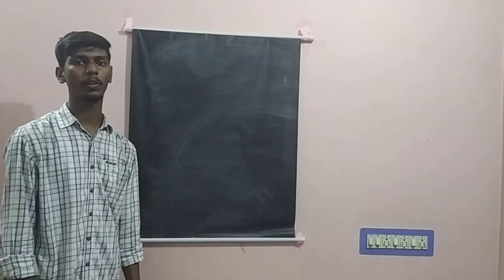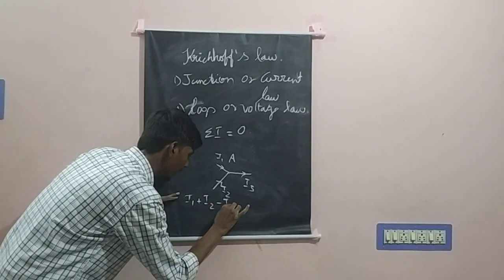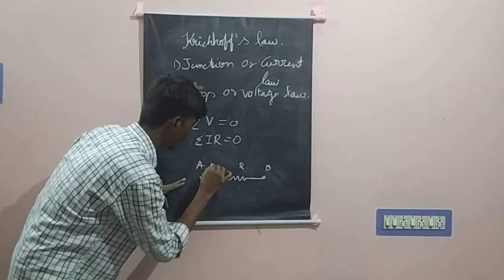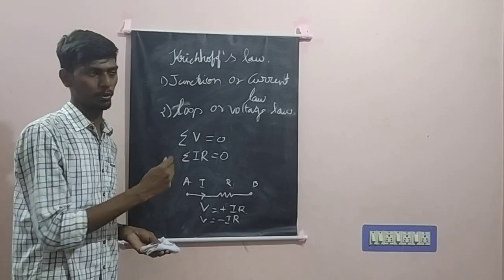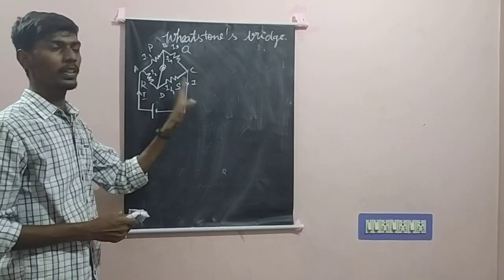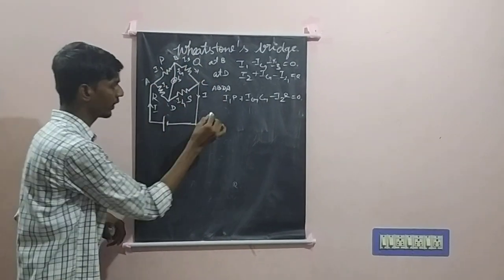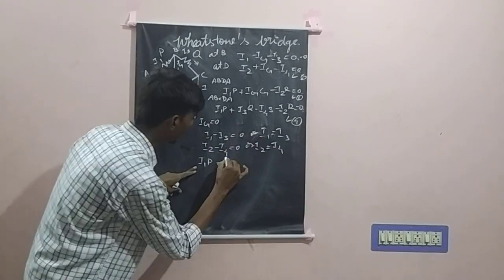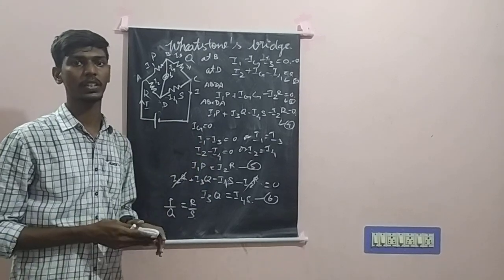Kirchhoff's laws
I felt difficult to draw clearly due to lack of proper blackboard,excuse me for that